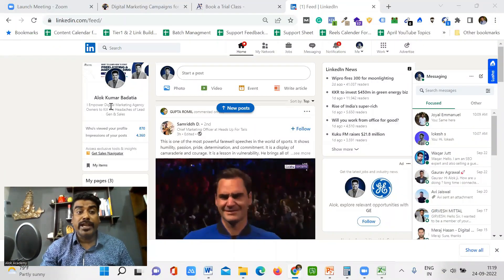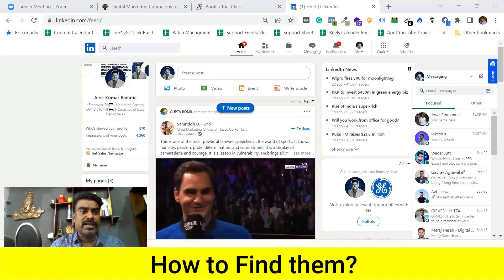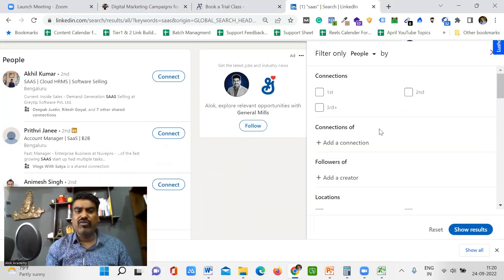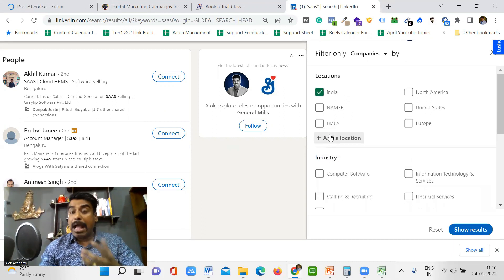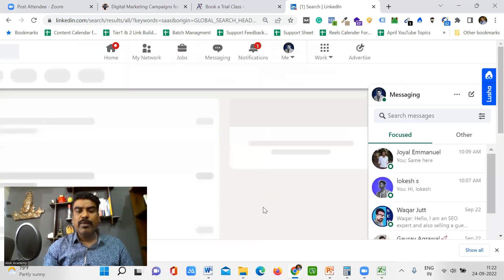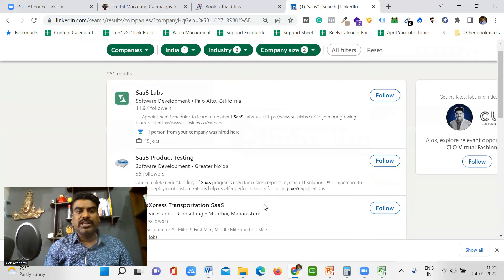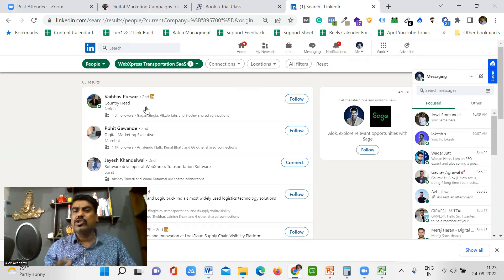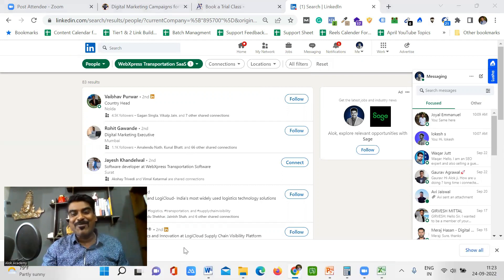LinkedIn के इस एक तारिके से 2000$ & International Clients की होगी बरसात [Step-by-step Guide]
Want to Learn From Me??

Advance Diploma in Digital Marketing & Leadership
( India's 1st Agency Based Life Time Mentorship Program)

& talk to a digital expert for career guidance!

Continuous struggle to get new leads for your business is quite frustrating and time taking.

Perhaps LinkedIn can be an effective method that will work wonders for you.

But if you are among those from which This method doesn’t work then you might be using it the wrong way.

Watch the video till the end and unlock the step-by-step guide to get international clients in one click.

Good luck!

Get Your 1st Premium Real Estate Clients From US & UK for FREE l Guaranteed foreign leads in 24 hrs

👉How To Get Website Designing Clients that Pay At least 30-50K: Website Clients Ki Barsaat PART-2